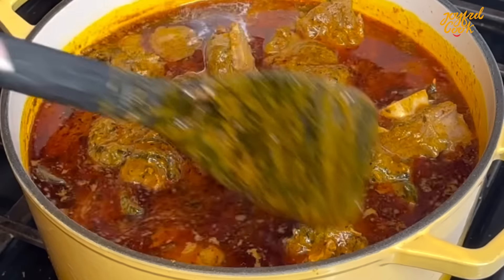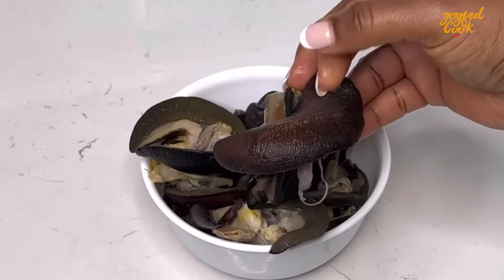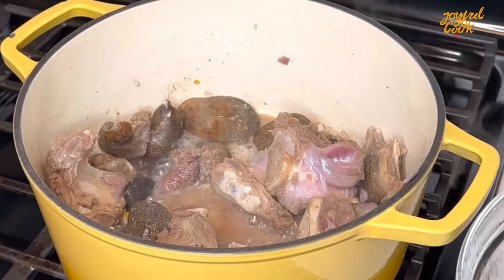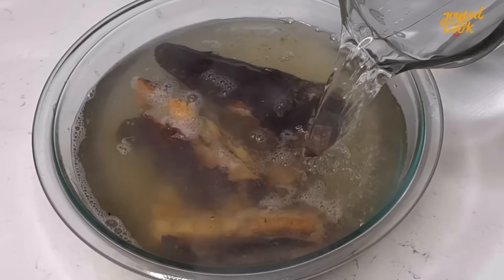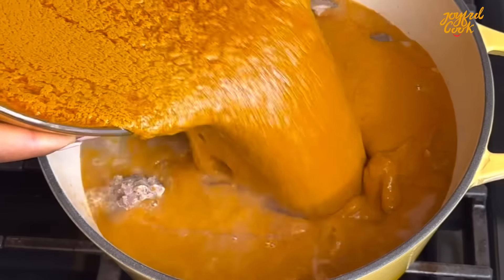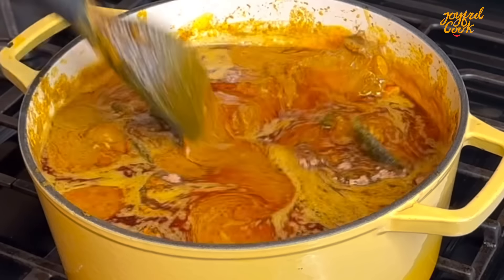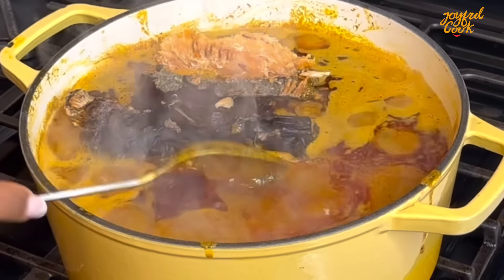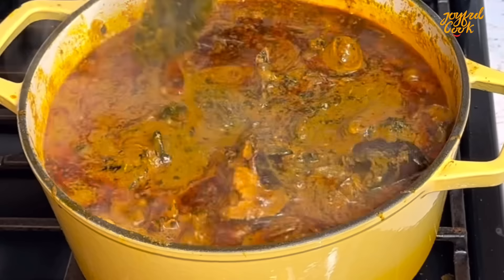How to cook Banga soup like a pro ! A step by step guide .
Palm juice
Goat meat
Snail ( optional )
Dry fish
Onions
Yellow pepper
Ewuru
Irugege
Crayfish
Seasoning
Salt
Fermentation locust beans
Bitter leaf